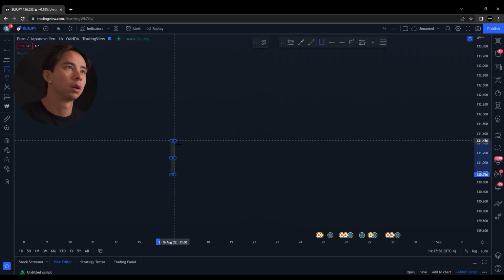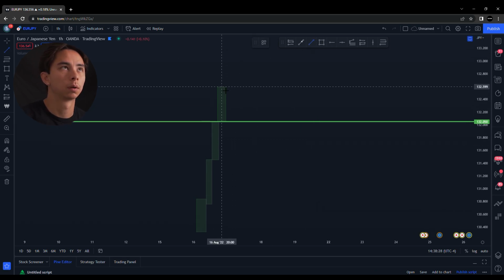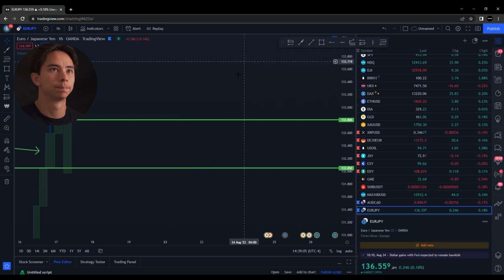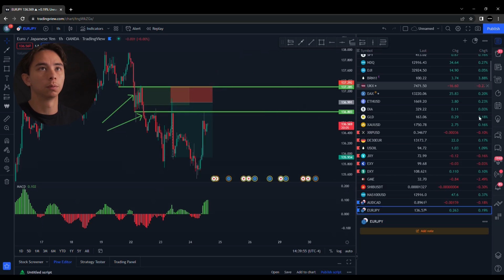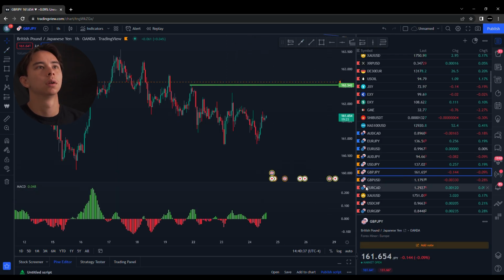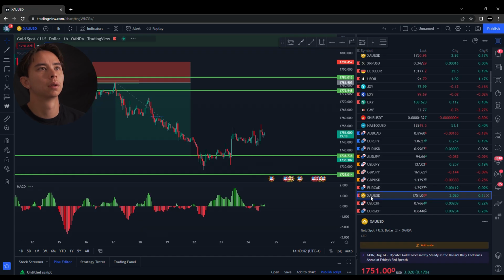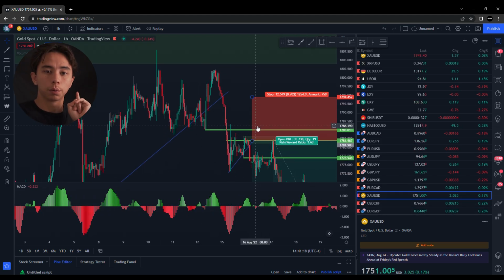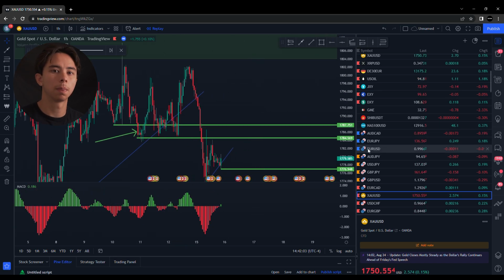How To Avoid False Breakouts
Trading can be hard, it can even be very frustrating at times. However simplifying your trading can add the confidence and edge to be precise in a volatile  market. Today I show how to avoid false breakouts. Enjoy!